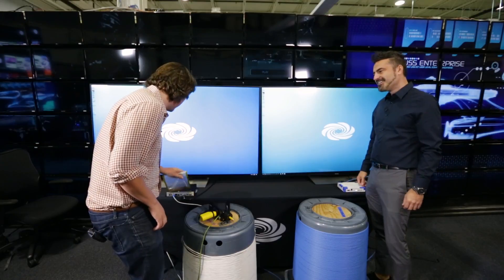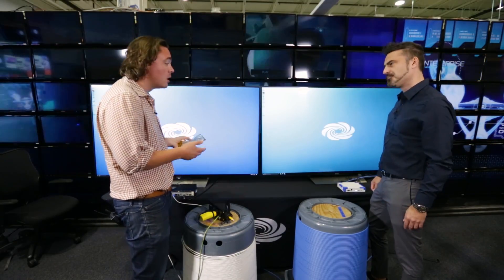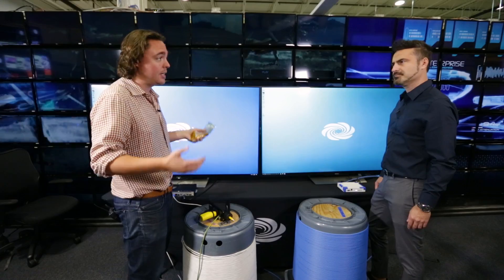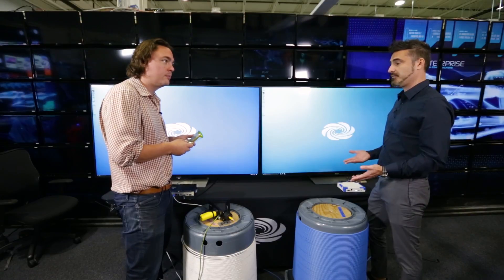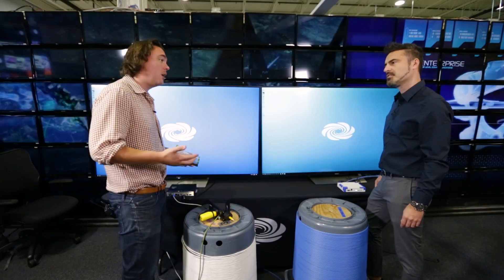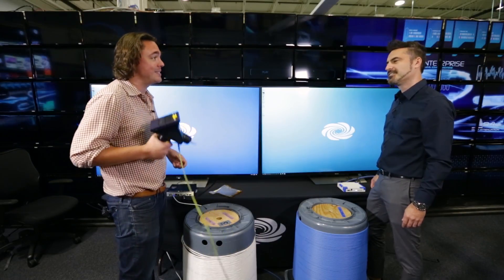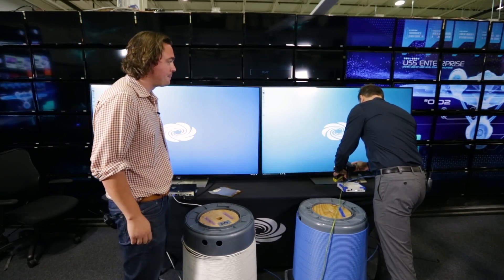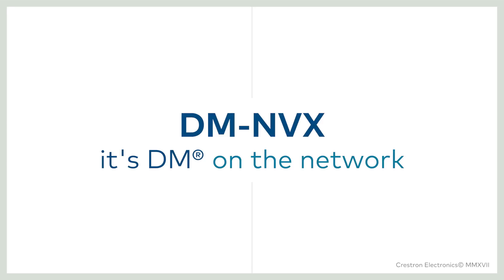DM® NVX Electrostatic Discharge Testing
See how forward error correction built into DM NVX ensures consistent, reliable video performance, while video on other 10 Gb solutions drops out due to electrostatic discharge from motors and compressors that typically mingle with network infrastructure.